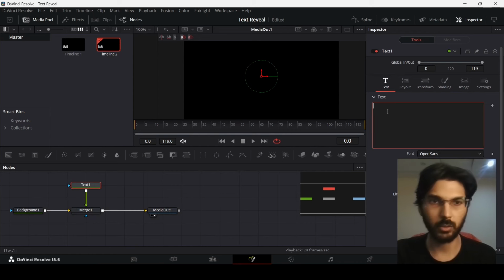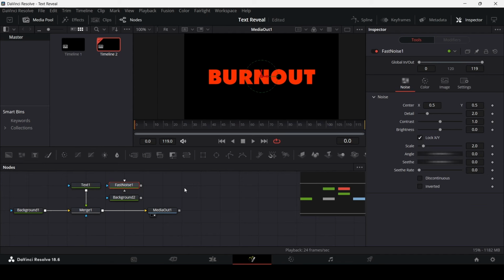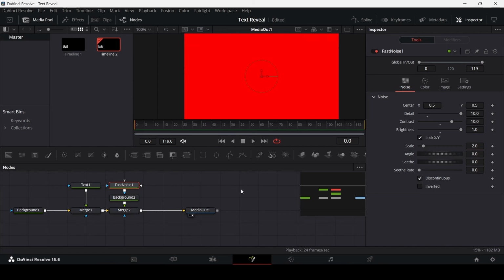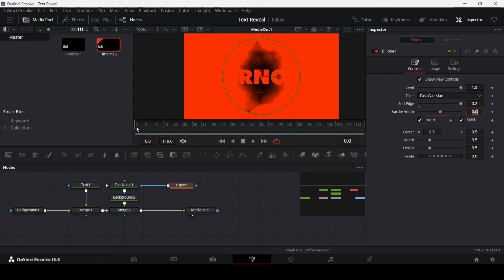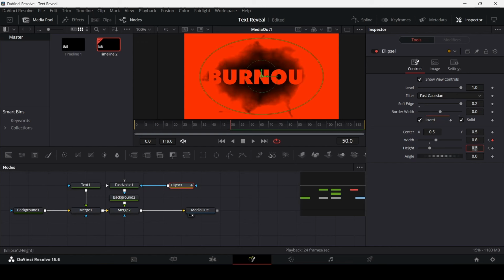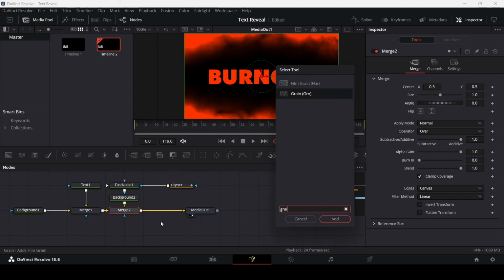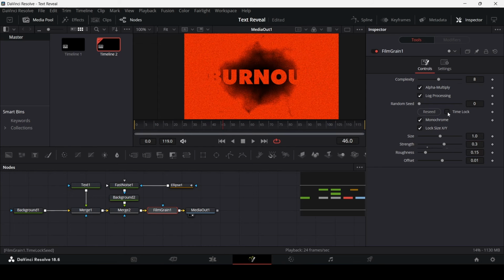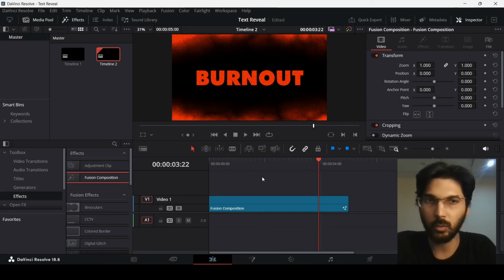Text Reveal Motion Graphics in DaVinci Resolve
Hey there, creative editors! Want to add some dynamic flair to your videos with eye-catching text reveals? In this tutorial, I'll show you how to create stunning text reveal motion graphics using DaVinci Resolve’s Fusion tool. Perfect for intros, titles, lower thirds, and more, this effect will elevate your projects to the next level.

Join me as we dive into DaVinci Resolve and explore the techniques needed to design and animate professional text reveals. Whether you’re a beginner or an experienced editor, this step-by-step guide will help you master this essential motion graphics skill.